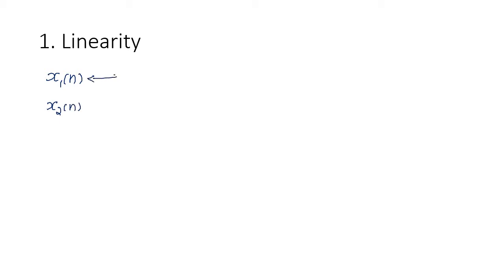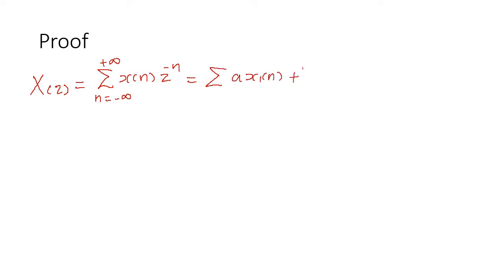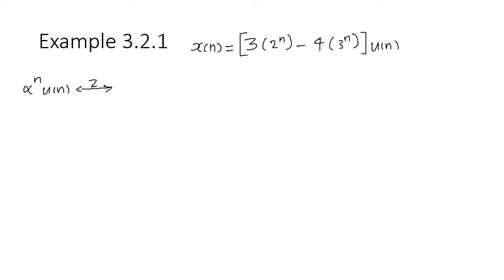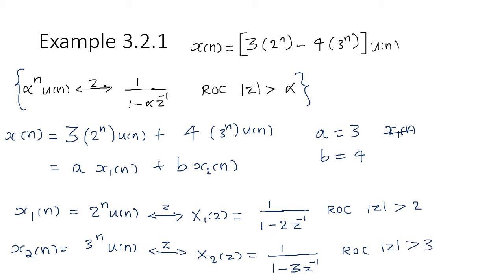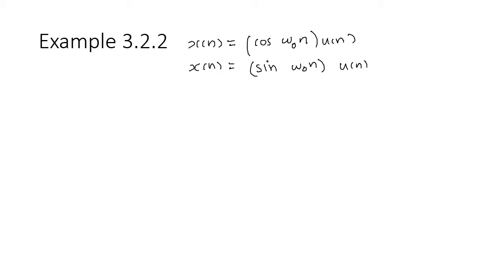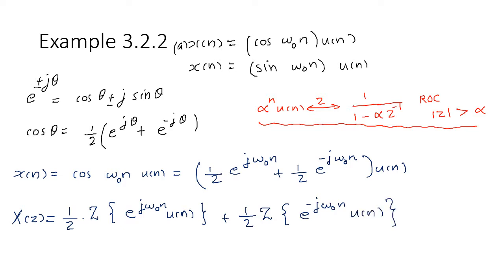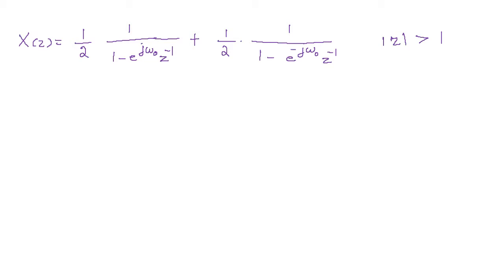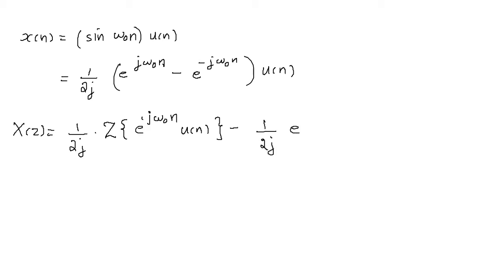3.2.1 properties of Z Transform - linearity